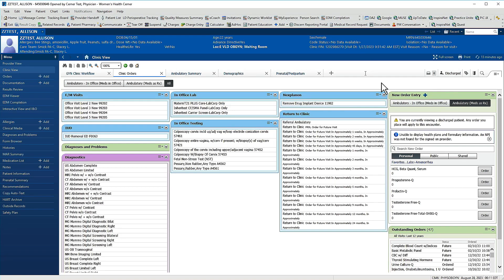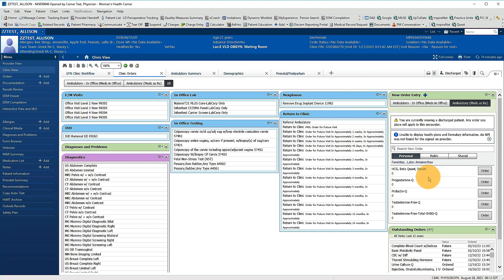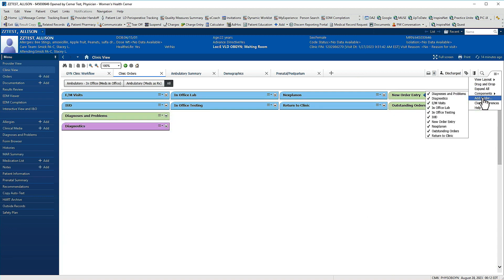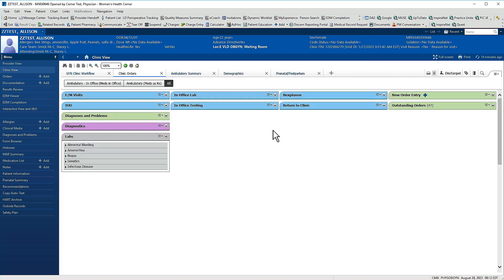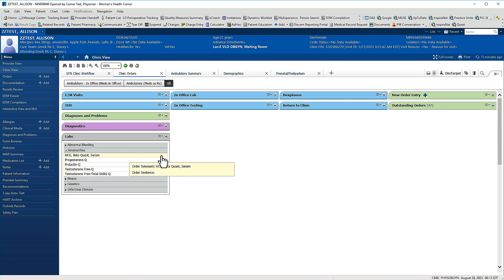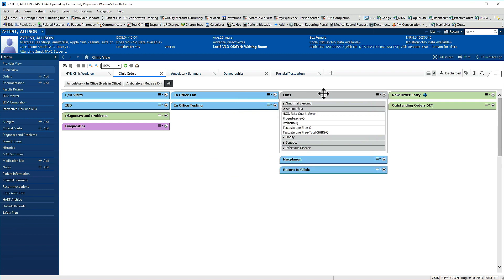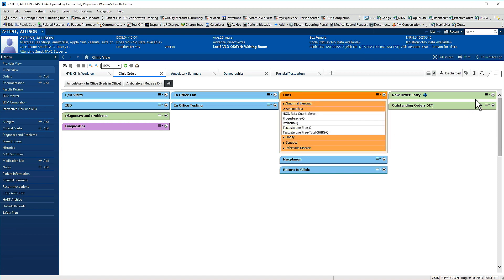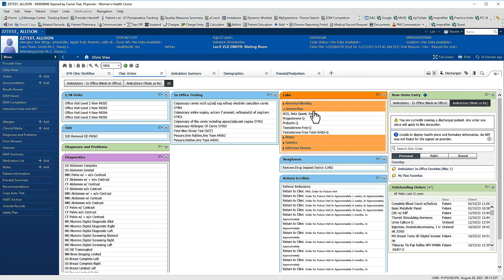Add Custom Favorite Folders to Your Quick Orders MPage in Cerner PowerChart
Once you've designated favorite orders and organized them into folders and subfolders, you can add them to your Quick Orders MPage.